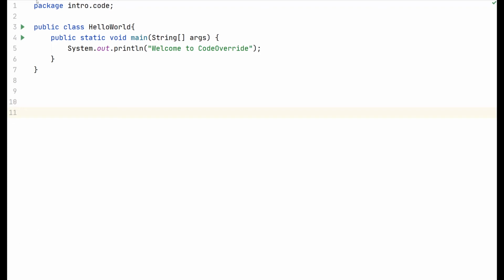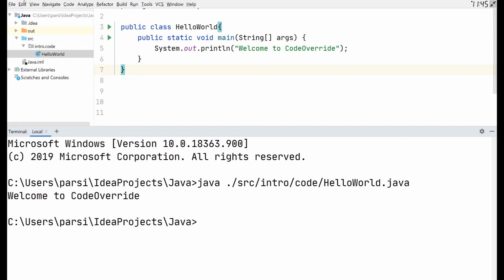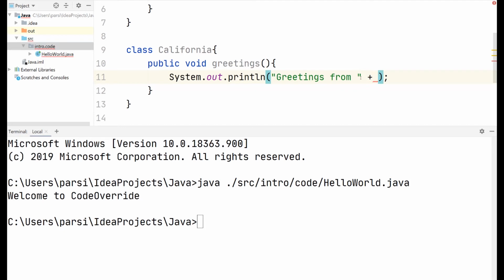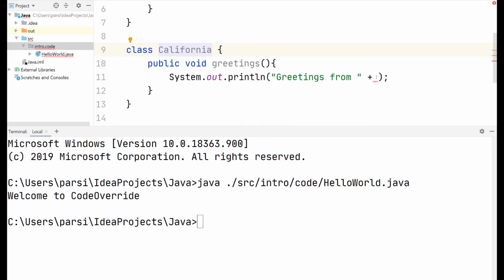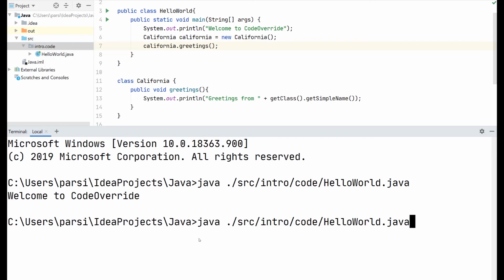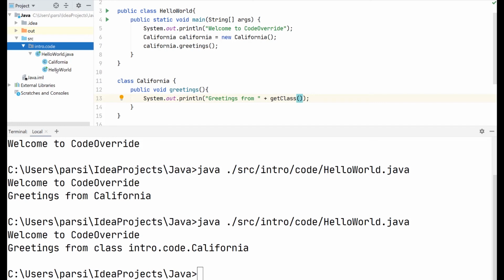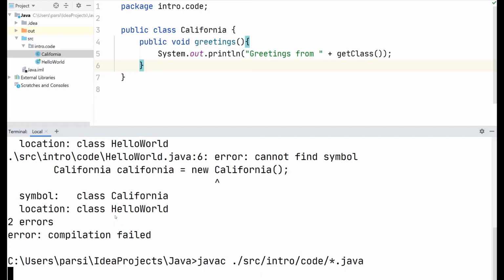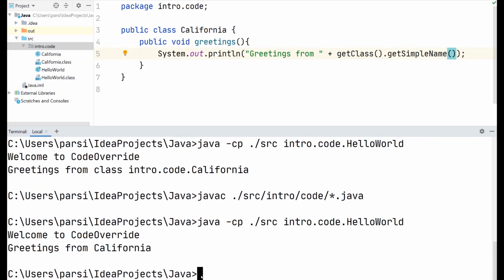3. Java Programming Tutorial - Compiling Java Source files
Java Programming Tutorial 3 shows you how to manually compile Java source files using the command prompt or terminal. It shows you how to compile java source files in packages. Packages allow classes in Java to be grouped together.